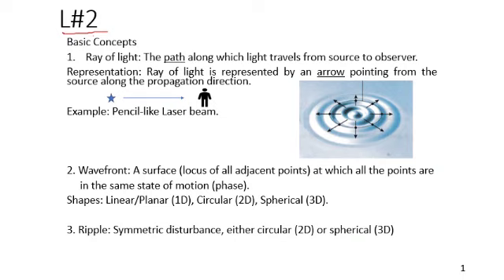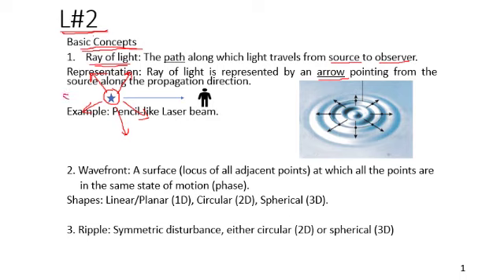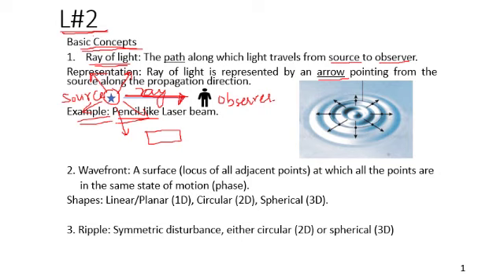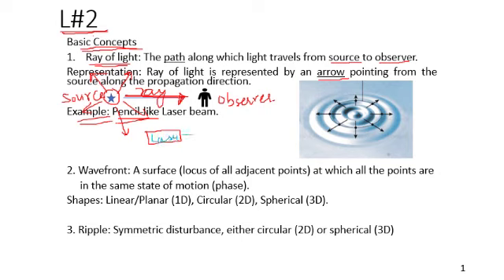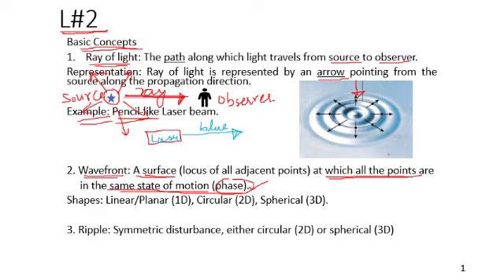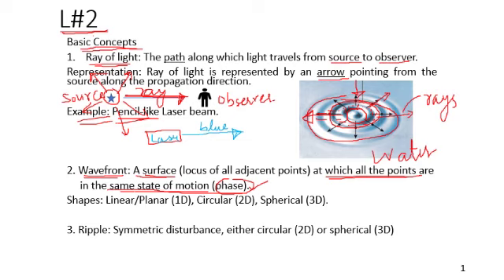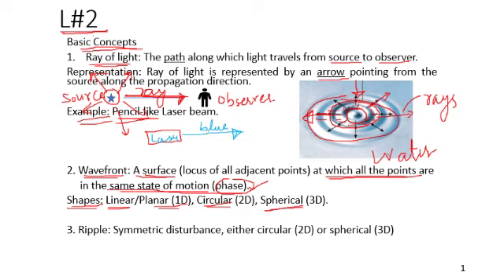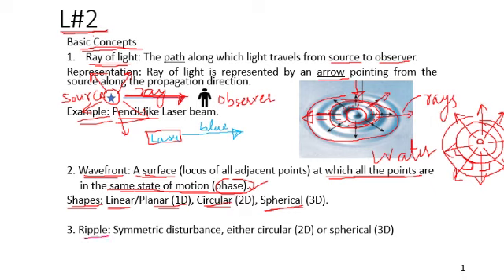Lec#2 Huygens Principal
Huygens Principle
Reflection
Refraction
Diffraction